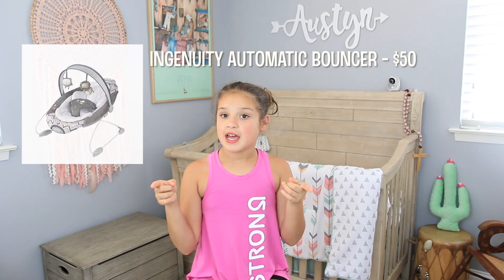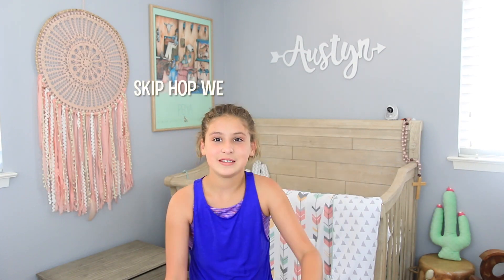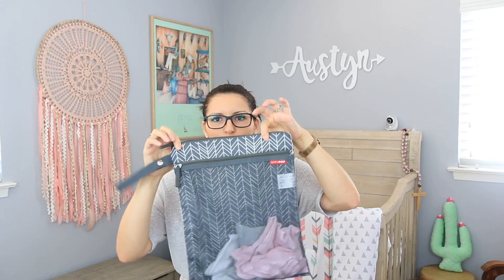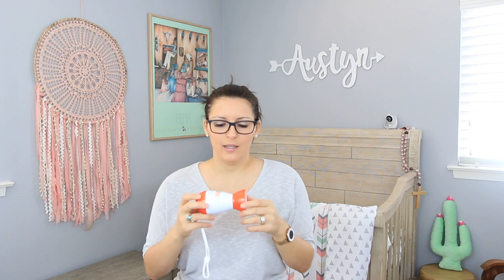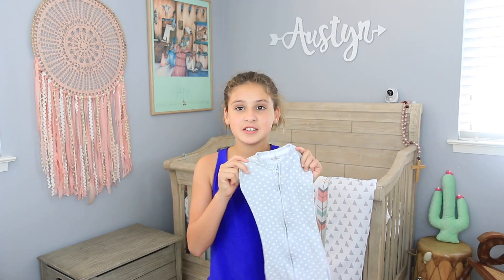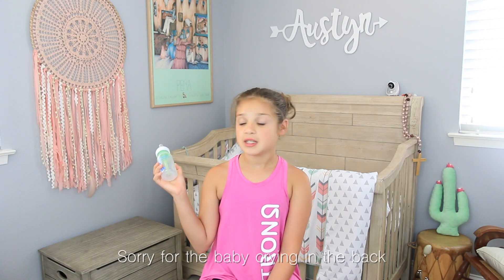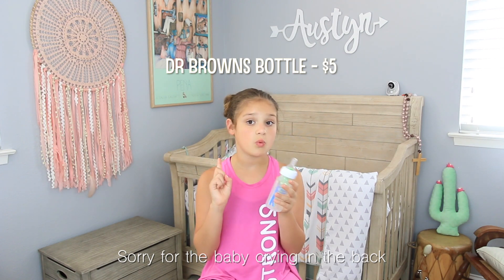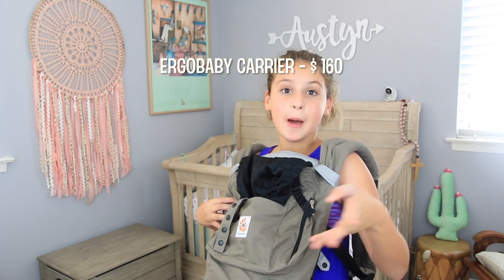Top 10 Baby Products